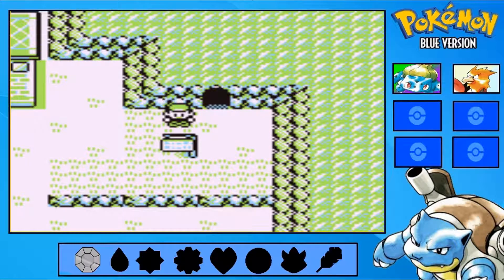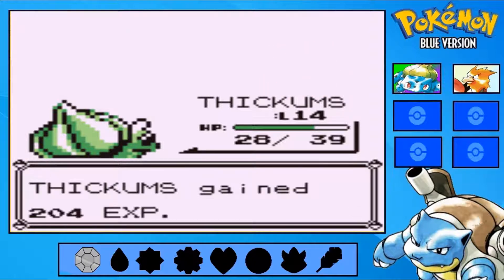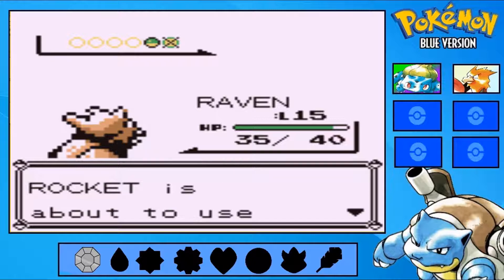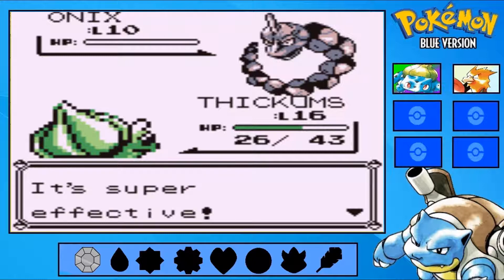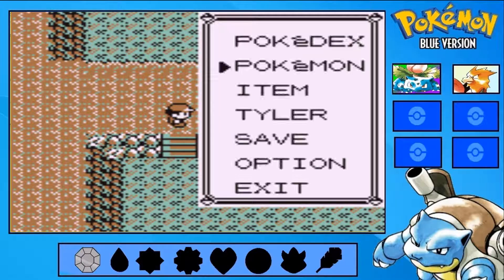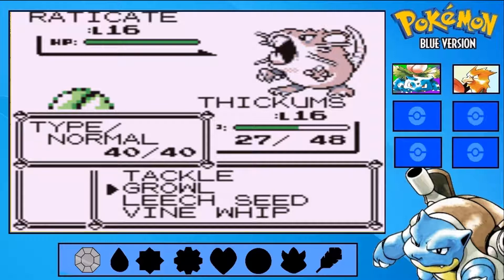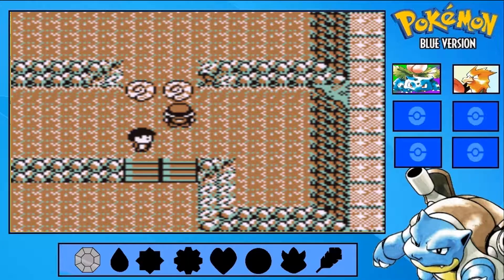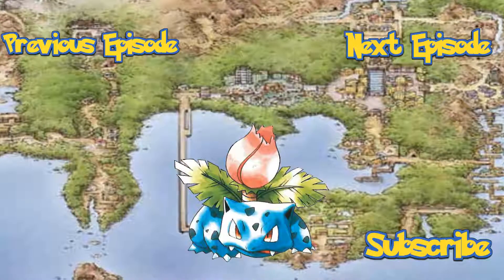Pokemon Blue: Episode 4: Inside and Out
Hey guys, whats up! TyTyTheGamerGuy here! This time in Pokemon Blue, we venture through the dreaded Mt. Moon. And do a a lot backtracking to the Pokemon Center outside the entrance.